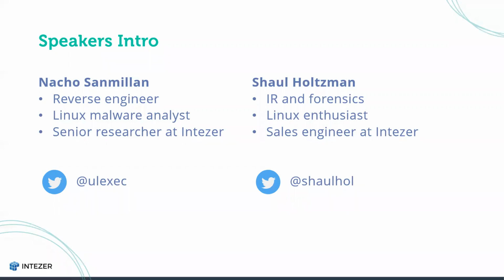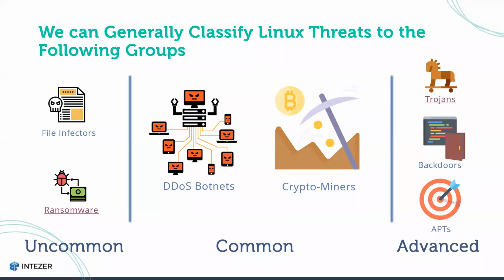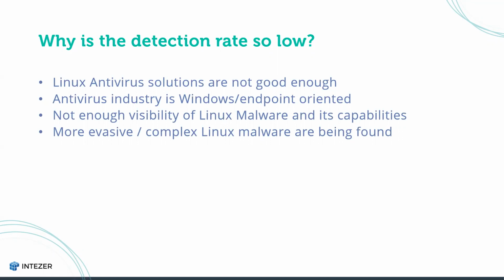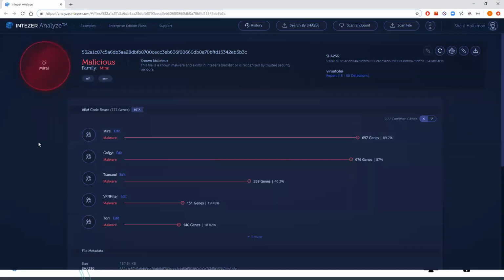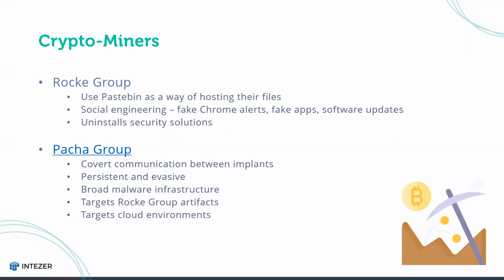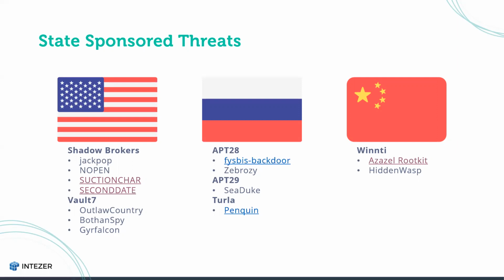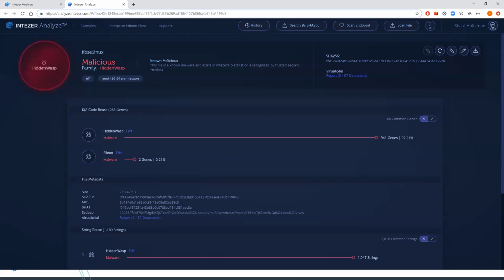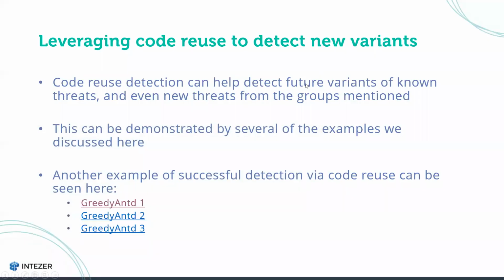Webinar Linux Threat Landscape - Intezer.com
The Linux threat ecosystem is crowded with IoT DDoS botnets and crypto-mining malware. With low detection rates in nearly all leading antivirus solutions, Linux threats pose new challenges to the information security community that have not been observed in other operating systems. This webinar was recorded on Wednesday, July 10, 2019 . Vist intezer.com for  linux malware analysis tools.